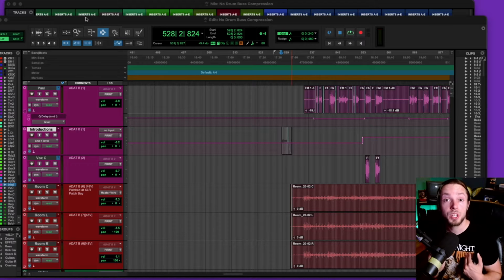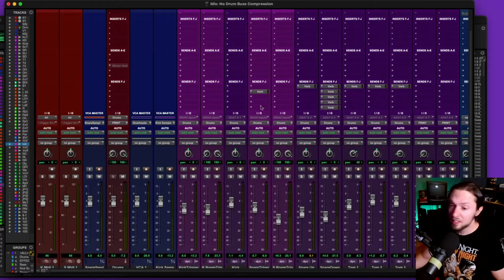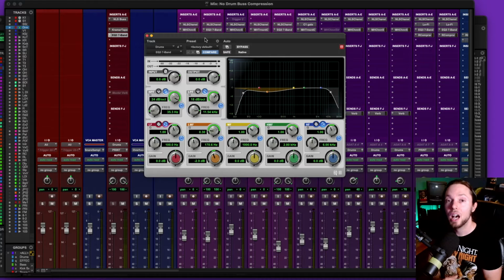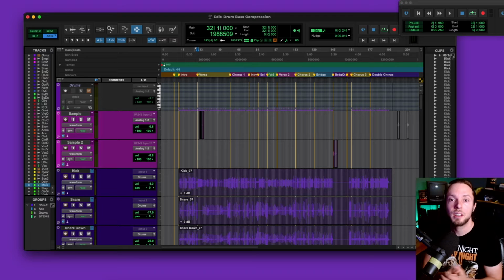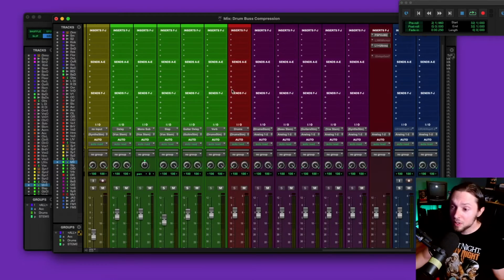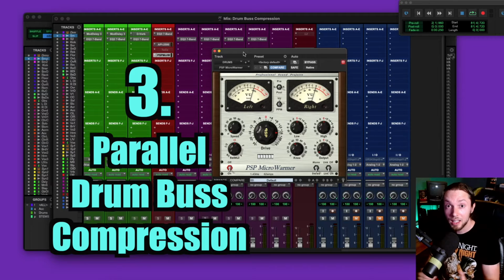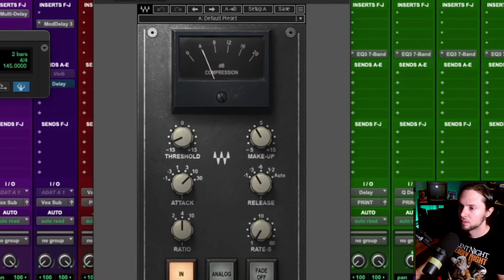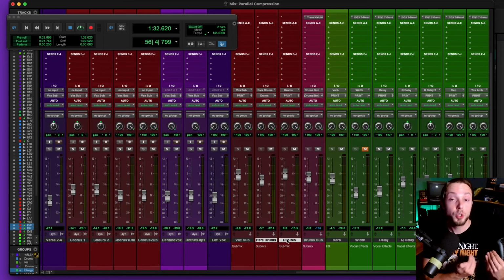3 Drum Buss Compression Techniques For INSANE Drum Mixes!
►► Multitrack Download w/ Mixing Cheatsheet & Tutorials → Get FREE access to the Crisp & Clear Heavy Mix Formula

When it comes to mixing drums, the way in which you treat your drum buss can have a massive impact on the vibe and character of your drums as a whole.

​Things can go very wrong. or very right (if you know what to look out for).

​People often ask about my approach to drum buss compression.

​You know me, I like to keep things as simple as possible and focus my energy exclusively on the BIG PICTURE moves that will make a real difference in the real world.

​As a matter of fact, I only have 3 dead-simple ways that I approach drum buss compression. I want to teach them to you so that you can stop the endless tweaking and get down to actual mixing.

​​Learn my 3 favorite drum Buss compression techniques for INSANE drum Mixes by watching this video.